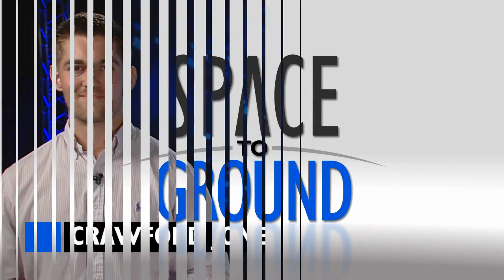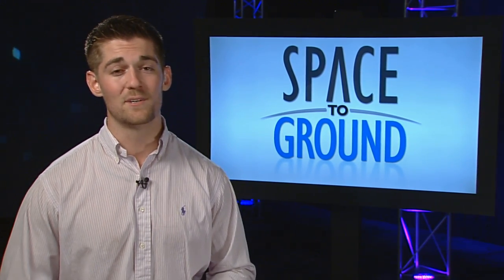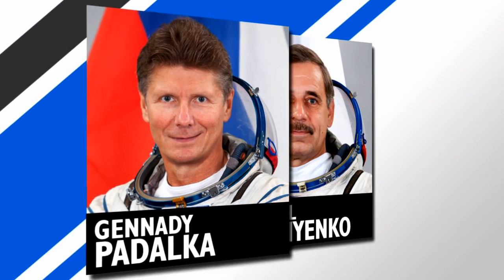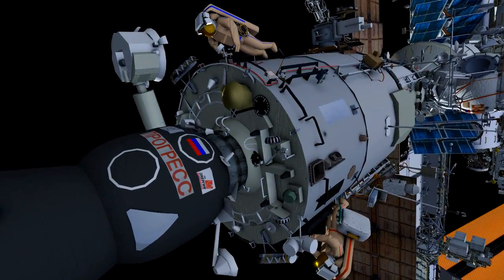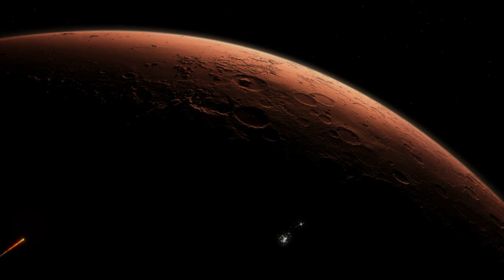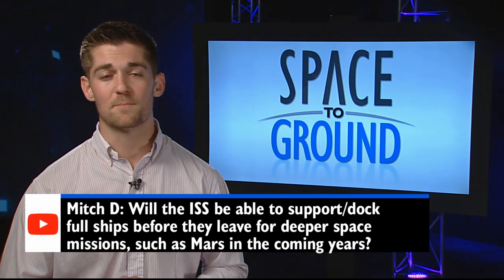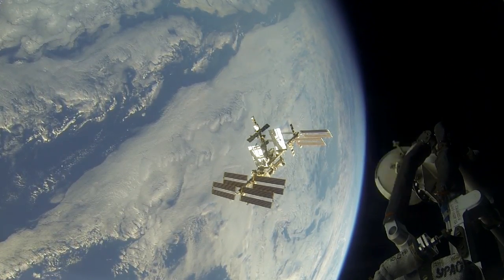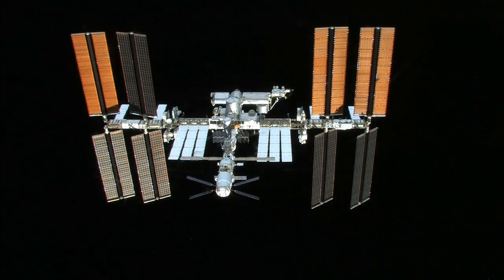Space to Ground: Space Gardening: 7/31/2015